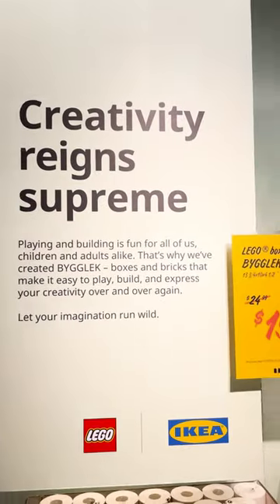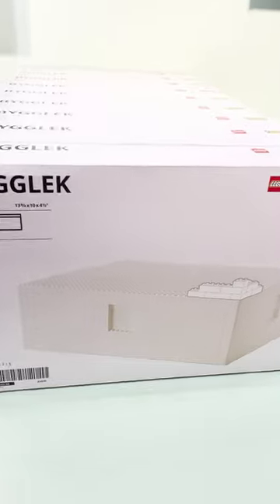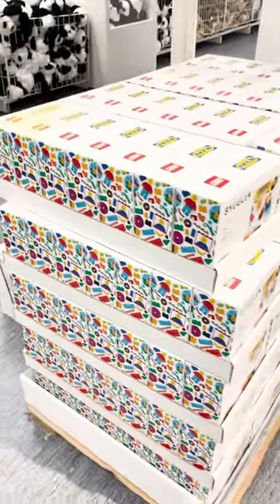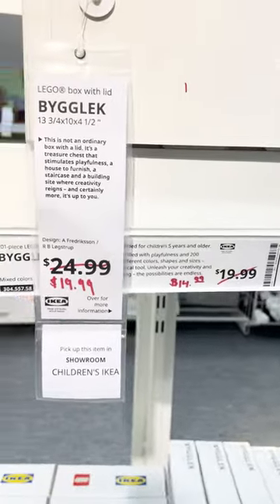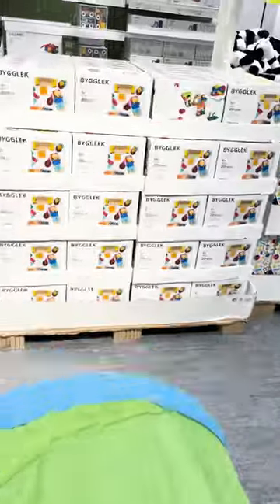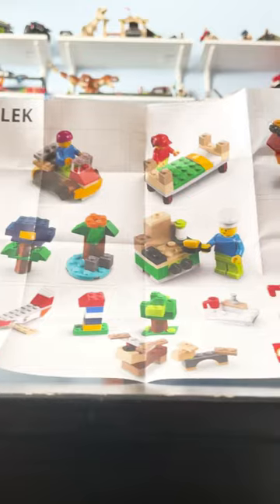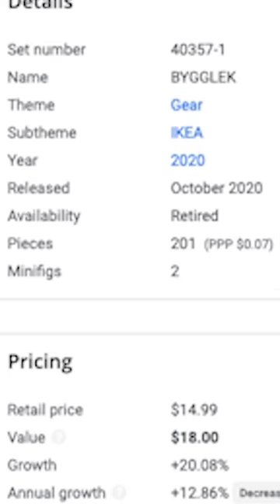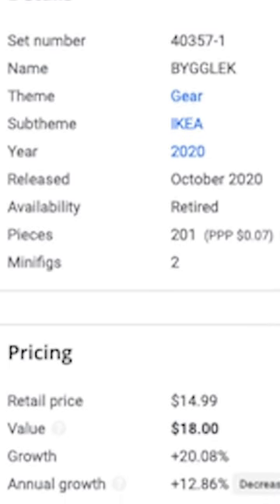Was the IKEA / Lego worth it?